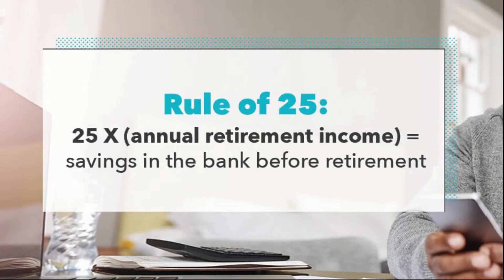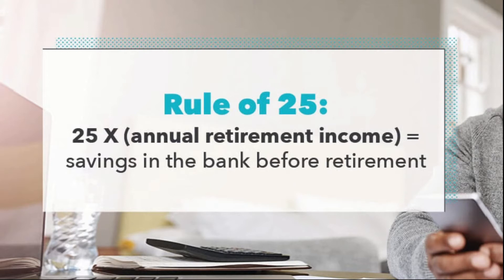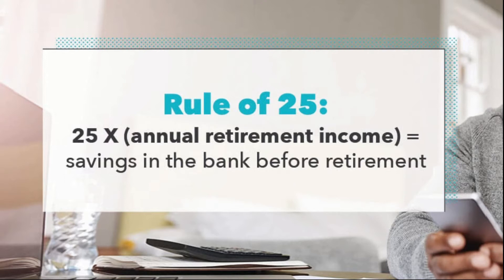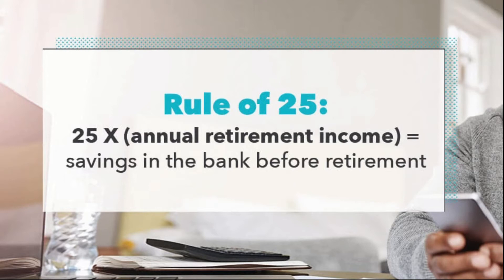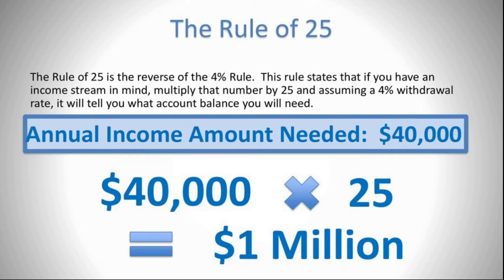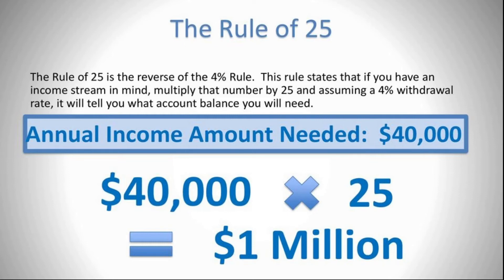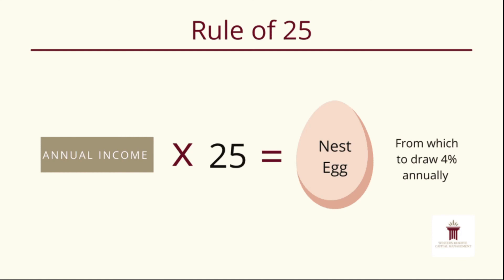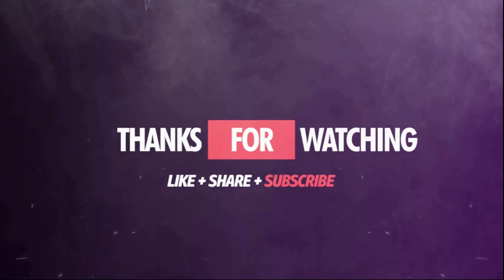Retirement Rule of 25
Whether retirement is right around the corner or a couple decades away, being prepared is key. It’s never too early or too late to contribute toward a comfortable retirement. The multiply-by-25 (“25x”) rule of thumb is a simple way to estimate the amount of retirement savings you’ll need to build based on the income you’d like to have.

The multiply-by-25 rule is relatively straightforward to apply. First, figure out what annual salary you’d like to have during retirement. Then, multiply that amount by 25 to determine the total amount you need to save up for retirement. For example, if you want to live off of $60,000 per year in retirement, you’d need $1.5 million saved by the time you retire ($60,000 x 25).

This rule of thumb is based on an estimate of the amount that you can withdraw from your portfolio; therefore, it’s somewhat limited. It does not factor in other sources of retirement income, like any pensions, rental properties, Social Security, or other income. Fidelity estimates you’ll need to generate only 45% of your retirement income from savings.1

This rule of thumb also assumes your savings will produce enough of a return that your annual 4% withdrawals will not deplete your principal before you die. To counter market risk, some experts suggest retirees keep most of their portfolio in safer investments like bonds, CDs, and cash, which tend to have lower returns. This means a 25x retirement savings goal may not be enough.

Since the 25x rule is based on a 30-year withdrawal period, you may need to save more, particularly if you plan to retire early. One out of every seven 65-year-olds lives to age 95, according to the Social Security Administration.

The 25x rule comes from the 4% rule of thumb, which says you can withdraw 4% of your retirement savings each year and that it will last 30 years. To get to the original value of a retirement that lets you withdraw 4% each year, multiply the annual withdrawal by 25. If you’ve followed the multiply-by-25 rule to save for retirement, following the 4% rule should allow you to live on your retirement savings for 30 years.